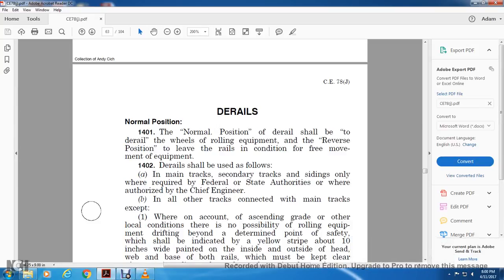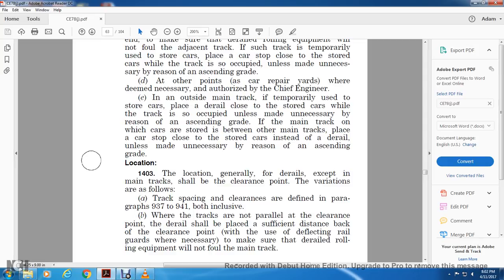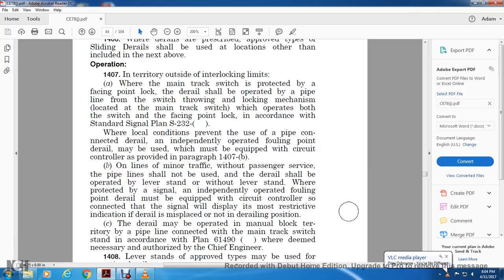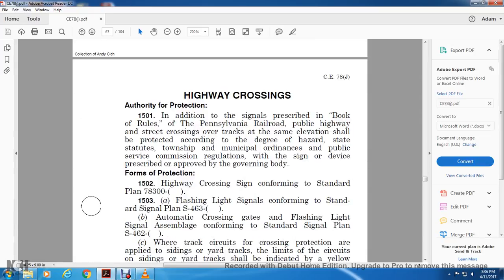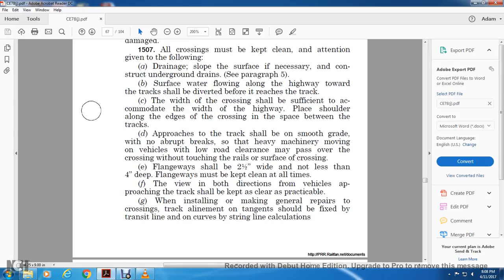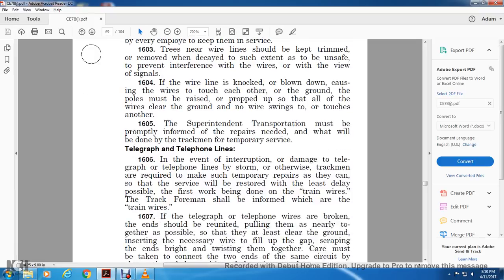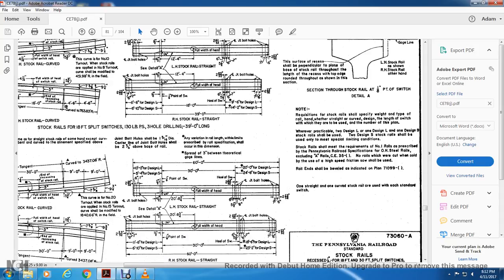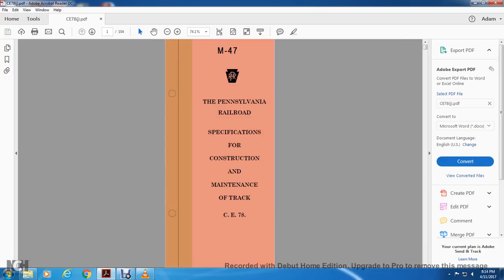PENN RAILROAD SPECS CONSTRUCT OF MAINT OF TRACK PART7